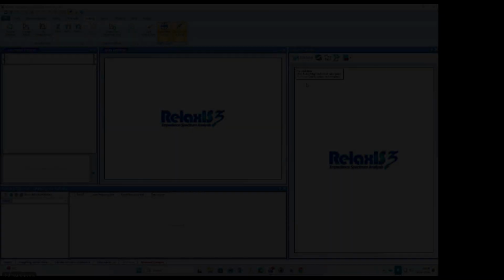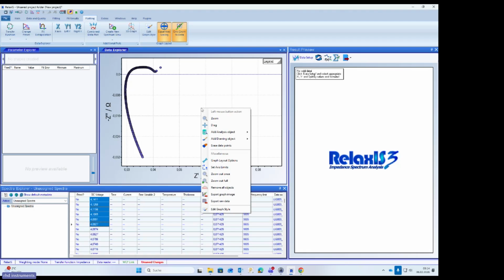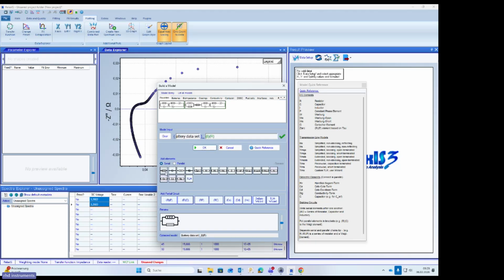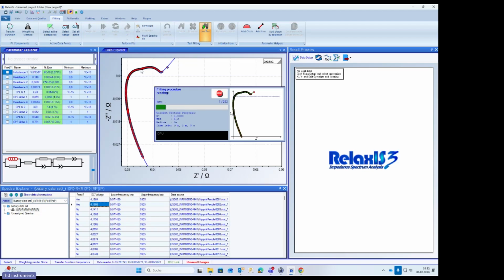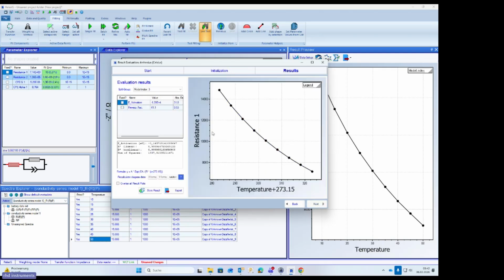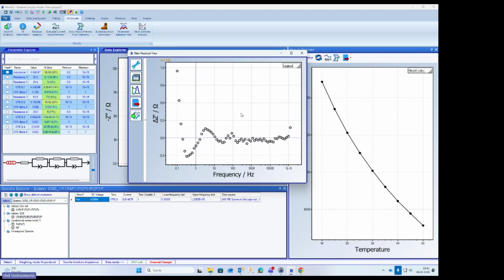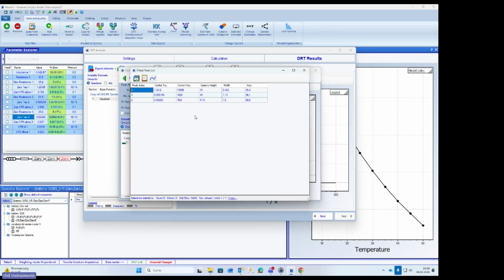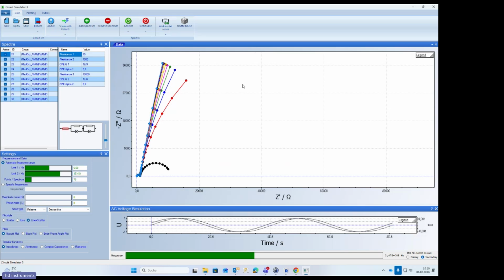[rhd instruments] RelaxIS Video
rhd instruments 사의 RelaxIS software 사용 튜토리얼 영상입니다.